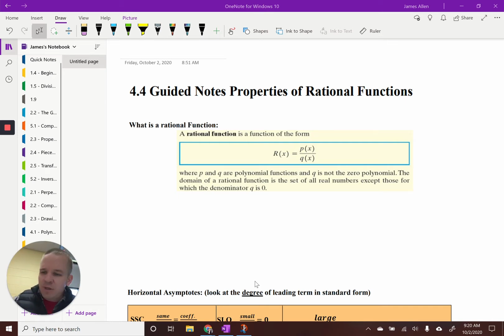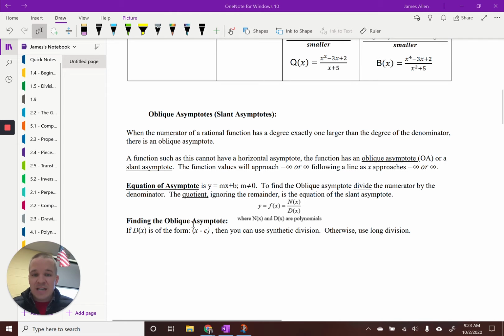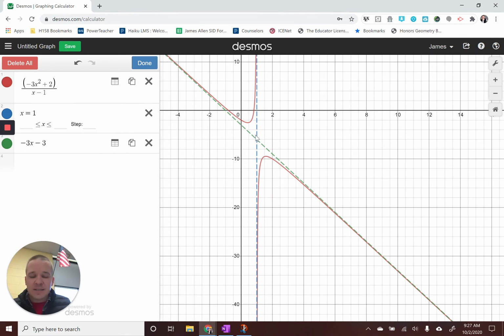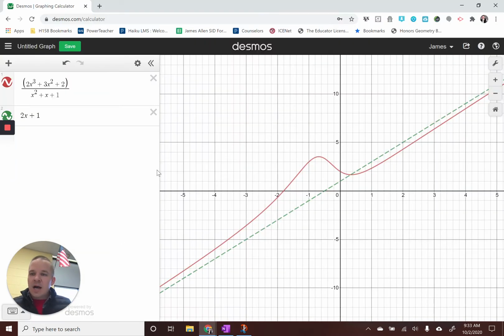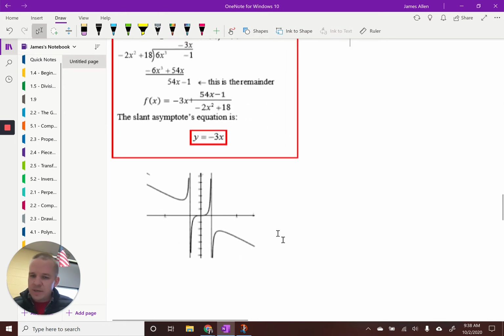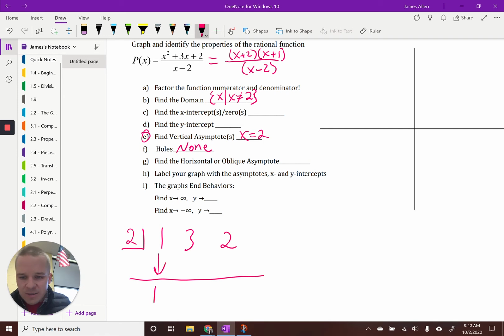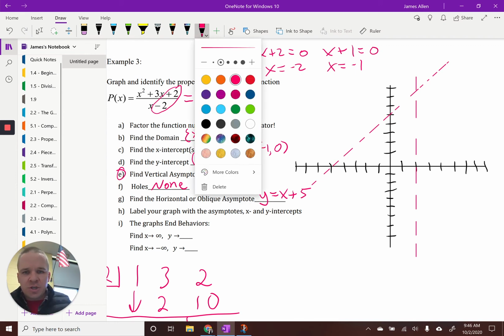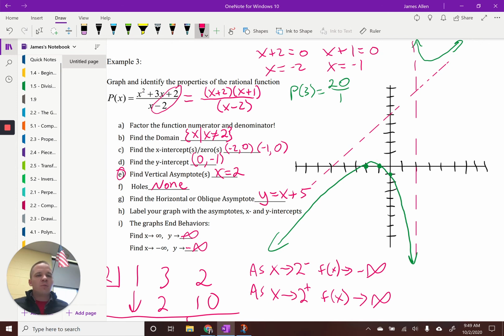4 4b - Oblique Asymptotes - PCH